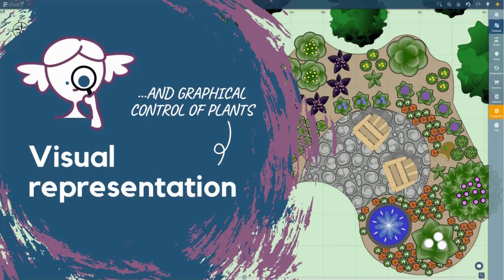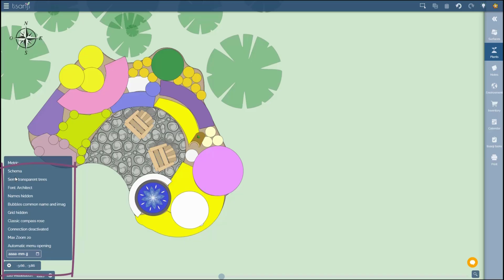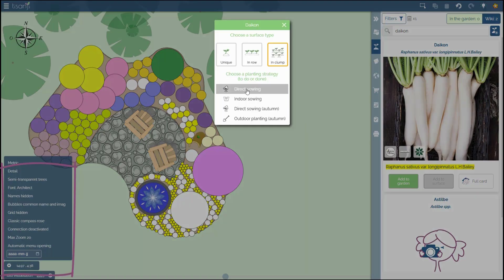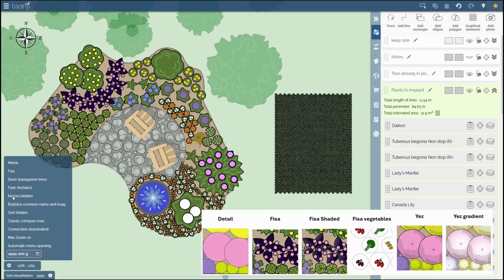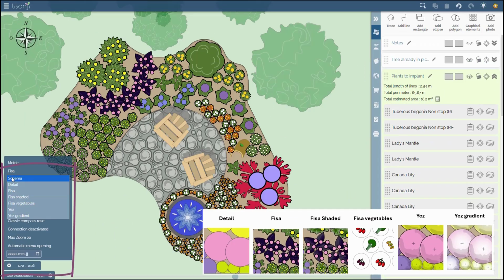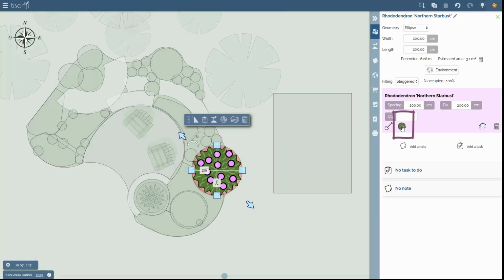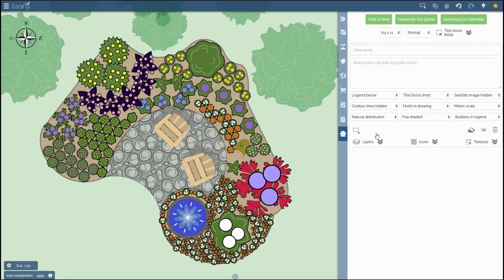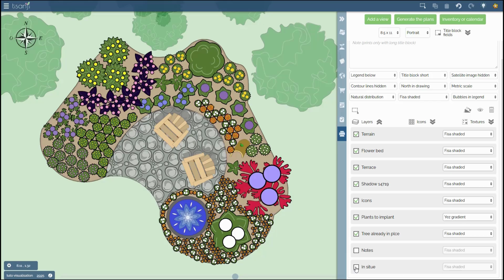Visualize Your Garden: Plant Rendering Styles in tisanji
Discover the different visualization styles available in Tisanji to bring your garden plan to life. This tutorial covers rendering modes like Shema, Detail, Fisa, and Yez, plus customization options for plant colors and patterns. Learn how to distinguish layers, optimize performance, and prepare beautiful printable plans.